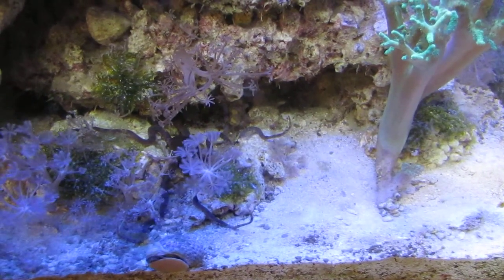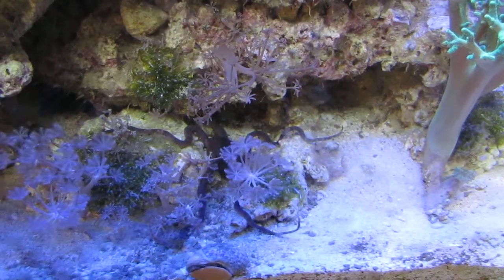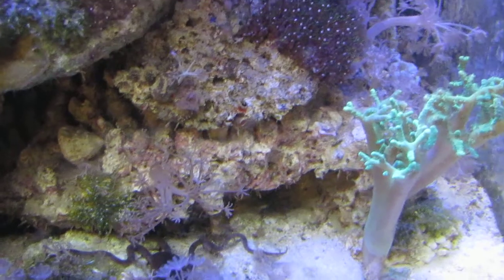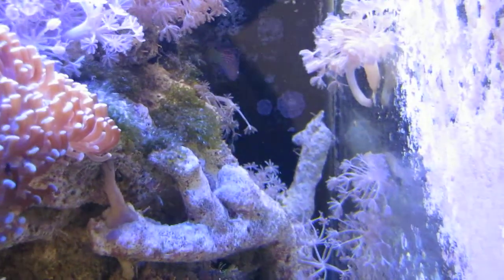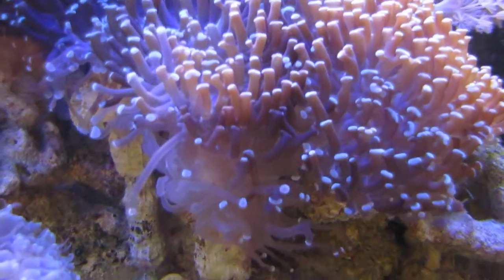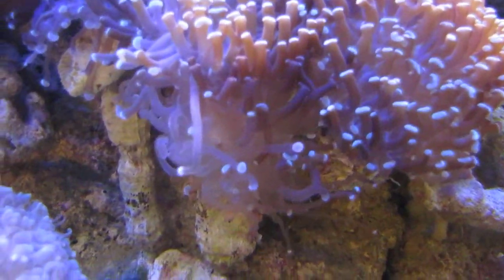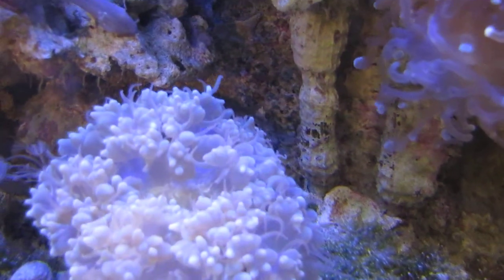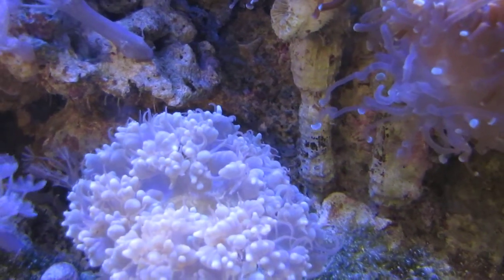Starfish.MOV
Twilight mode